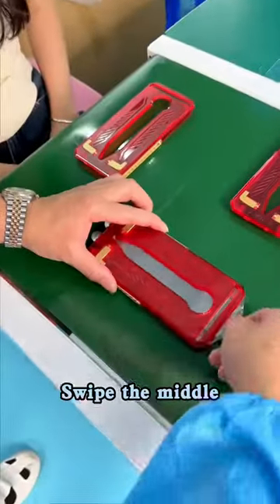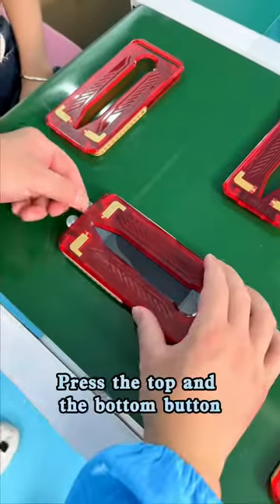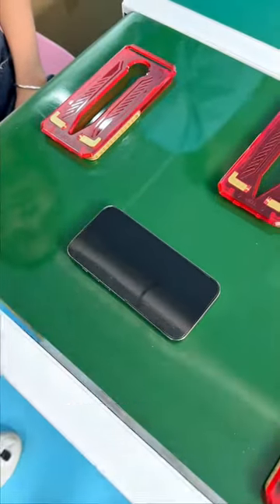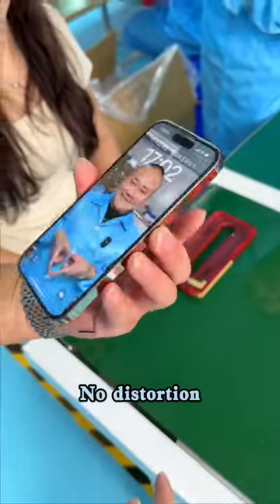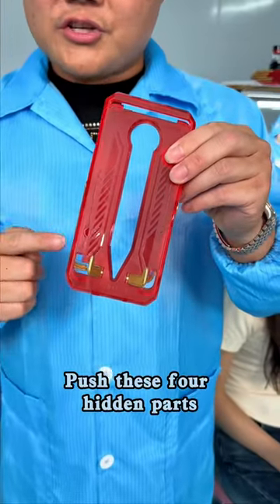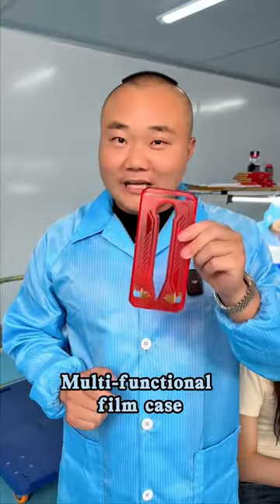New one update!!Film applicator and stand 2 in 1👋🤩magicjohn